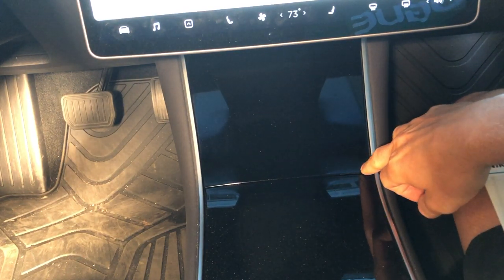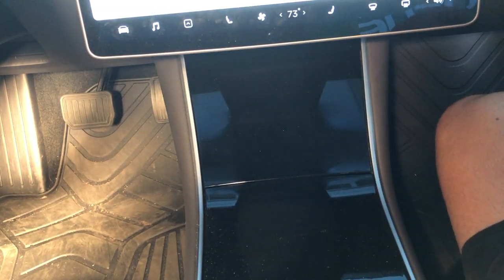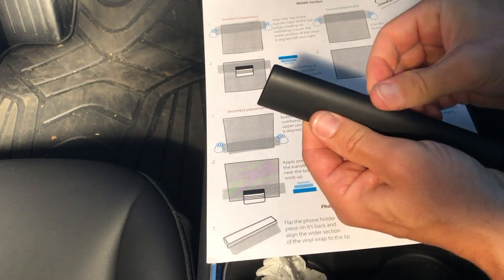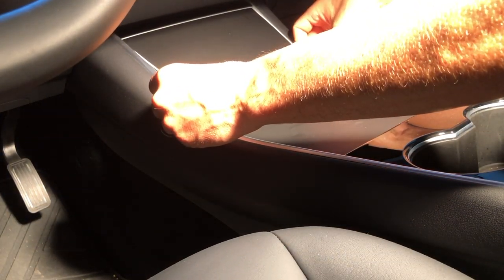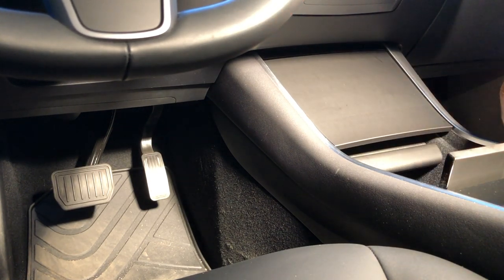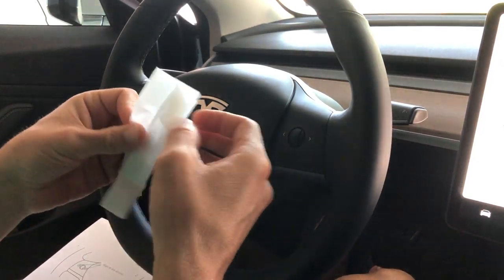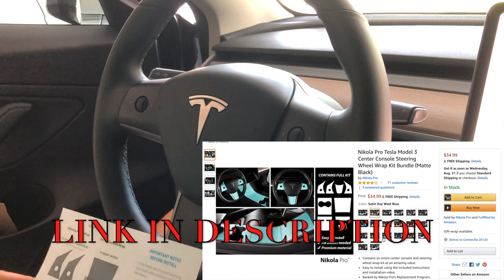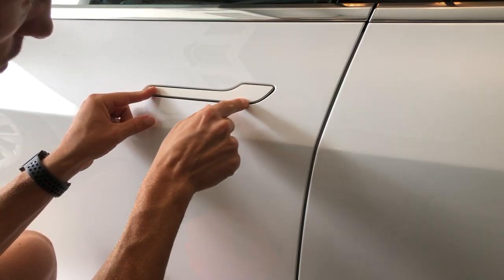Nikola Pro Tesla Model 3 Center Console & Steering Wheel Wrap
Nikola Pro Center Console Wrap & Steering Wheel Bundle
Nikola Pro Door Handle Wrap Kit

This video is going to show you exactly how to install the Nikola Pro center console and steering wheel wrap.